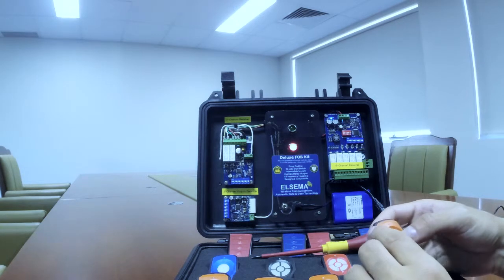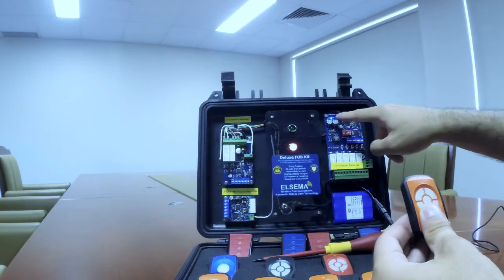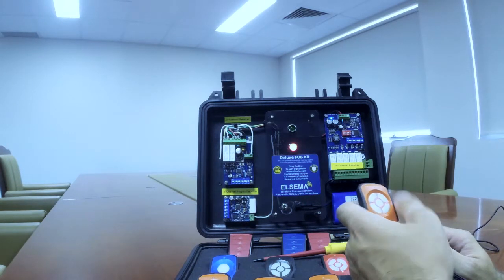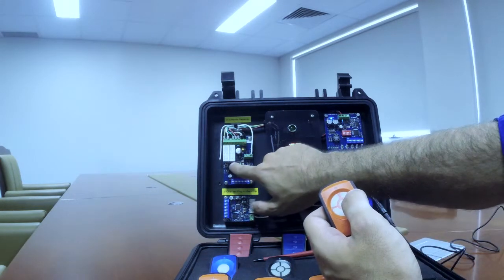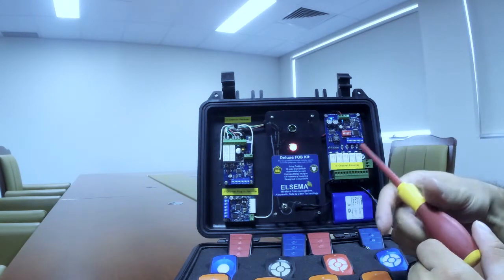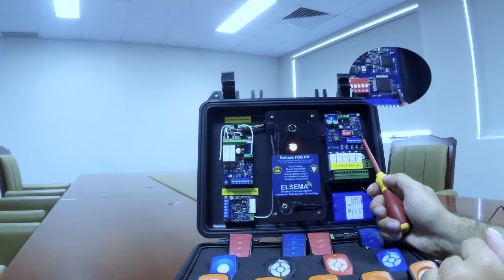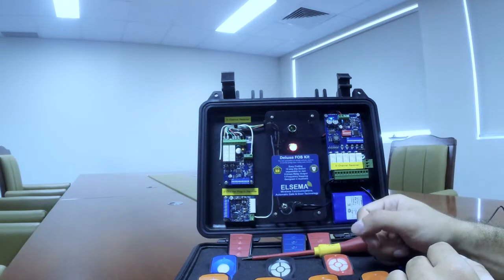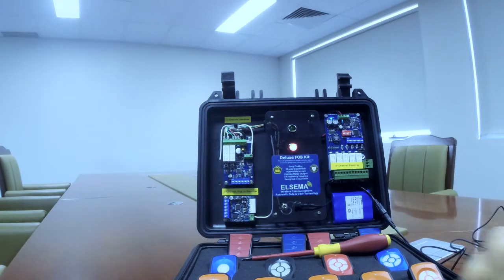PentaFOB Programming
This video shows the basic programming features of the Elsema PentaFOB remote control to the 433MHz receiver.